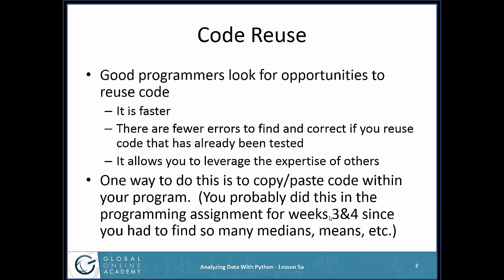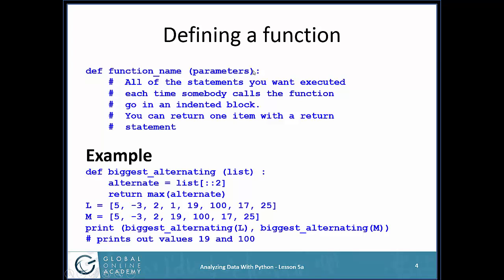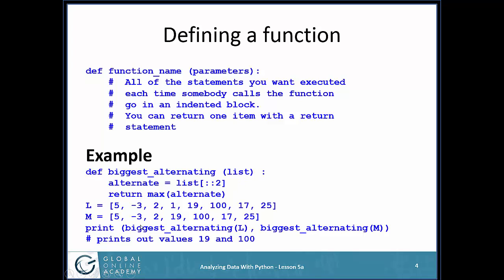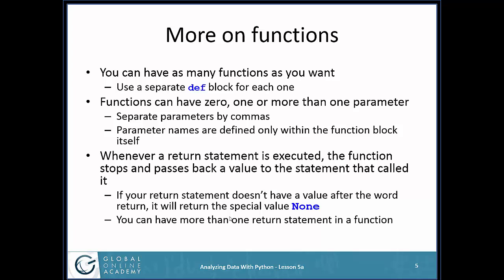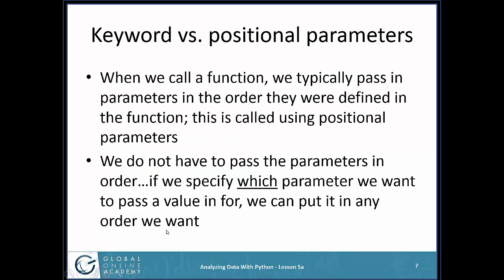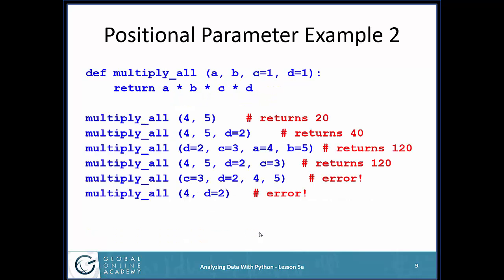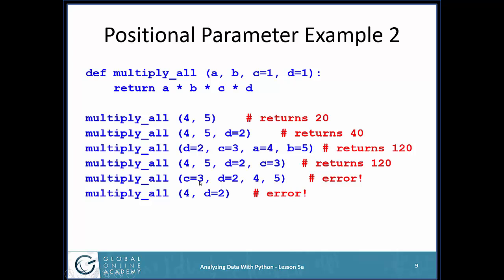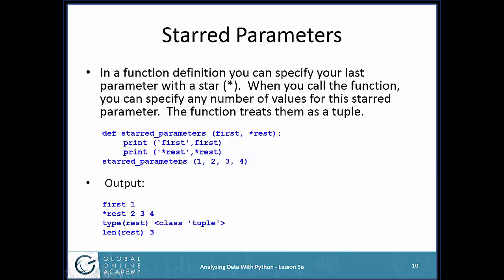5a Video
GOA Python Lesson 5a - Functions